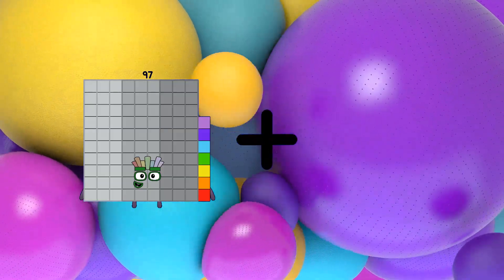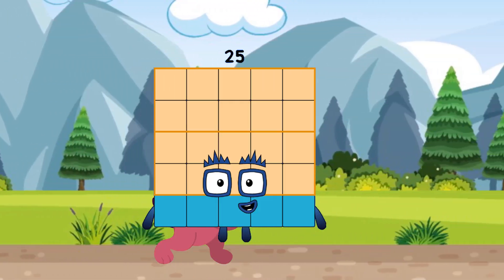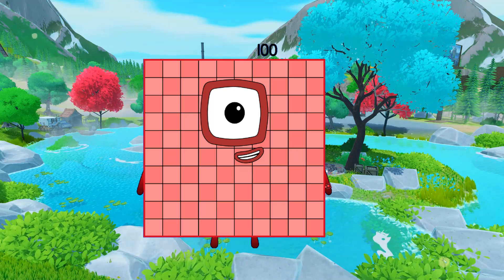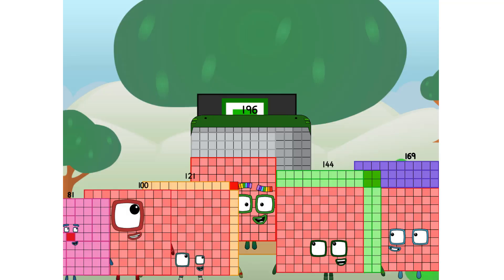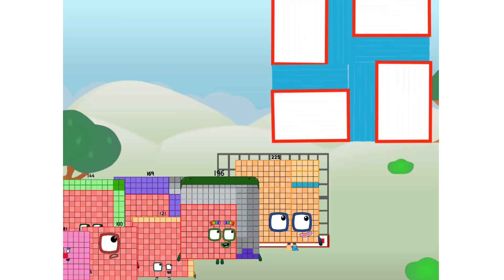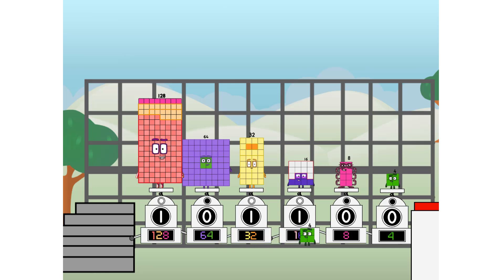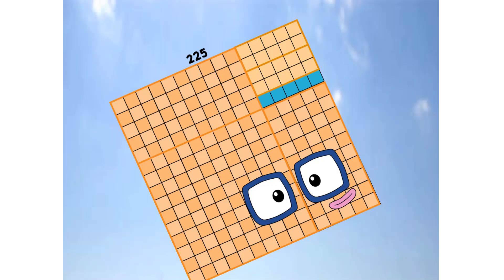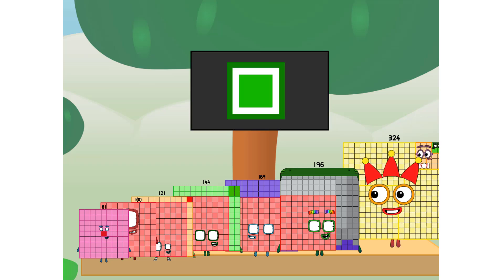Numberblocks Math: Undecimalblocks Square on the Moon | Numberblocks Step Squad | LEVEL 2 | #295